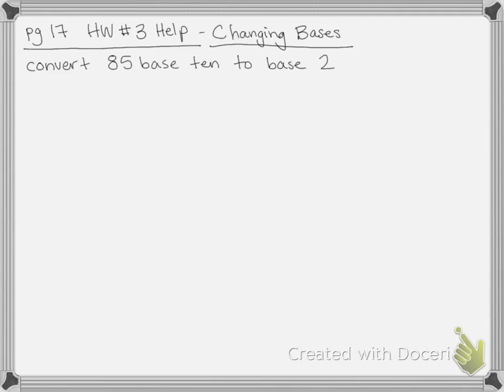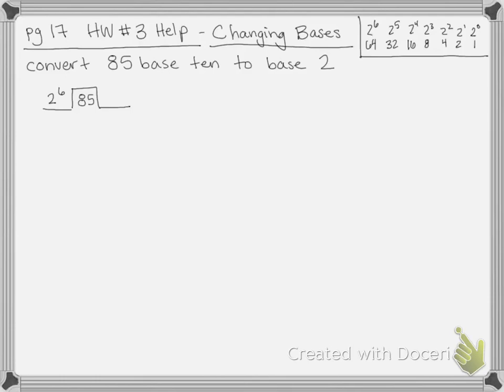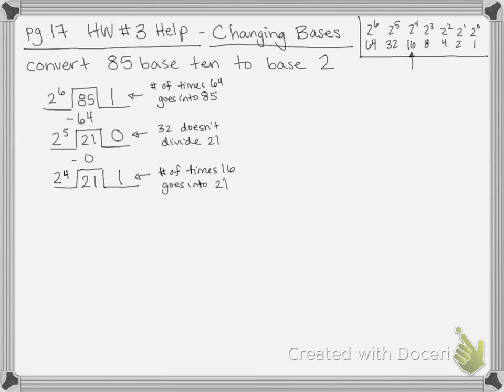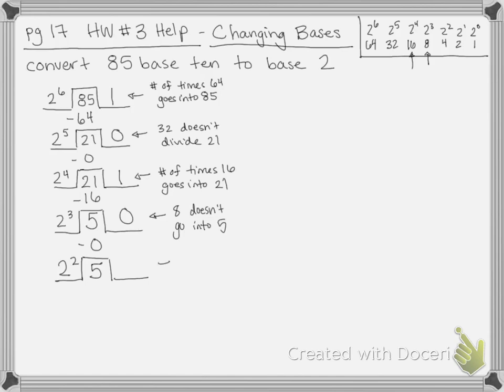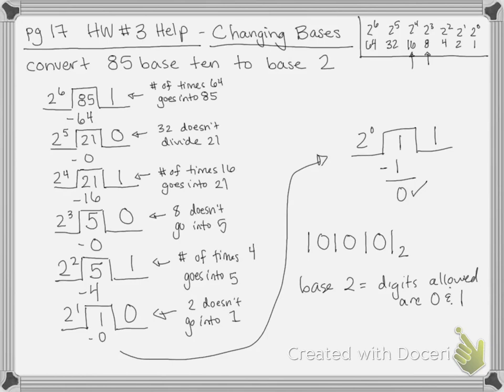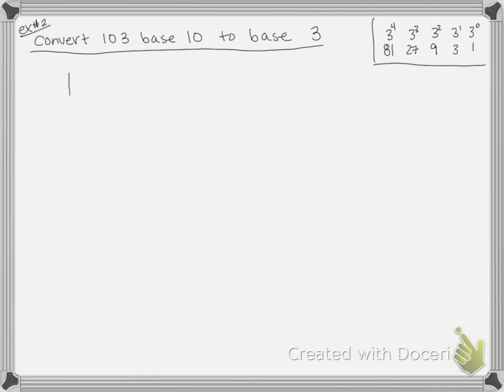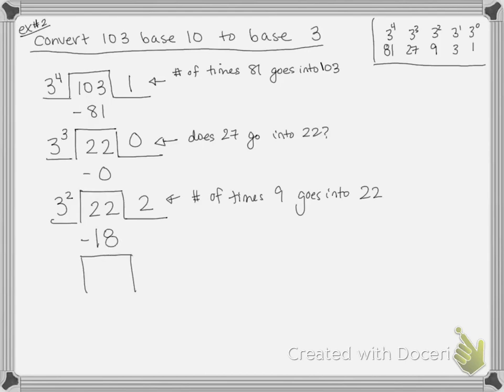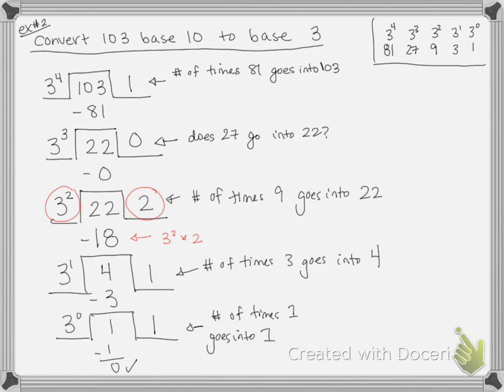MATH-127 Unit 1 pg 17 part 1